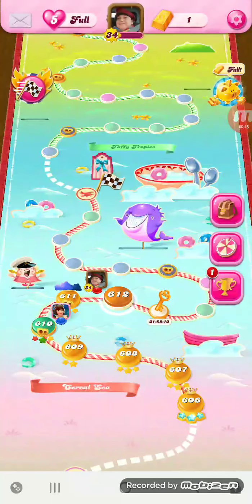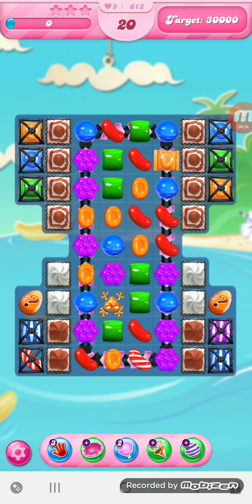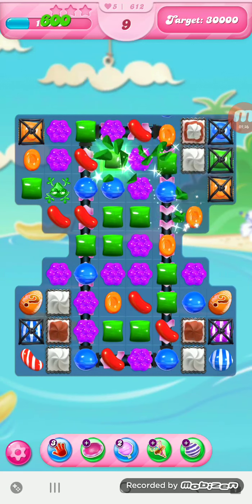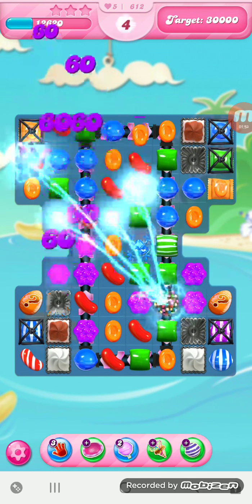Candy Crush Level 612 3 Stars 0 Boosters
Leo421